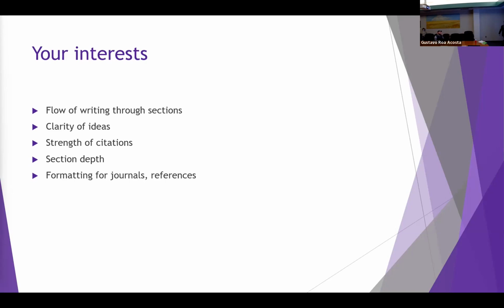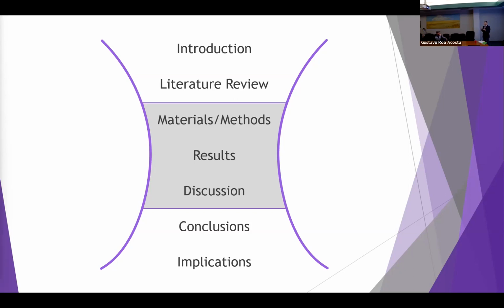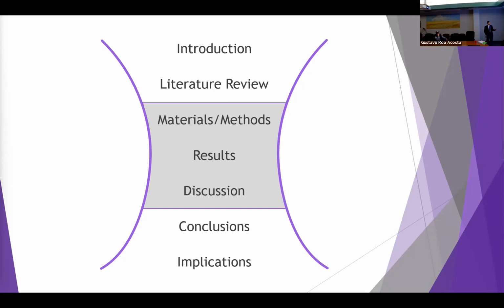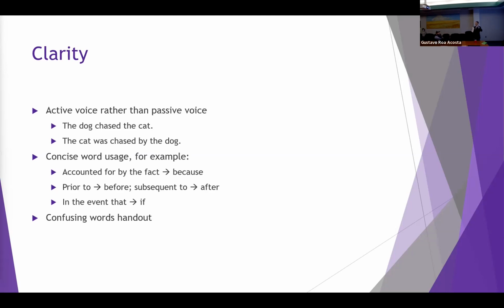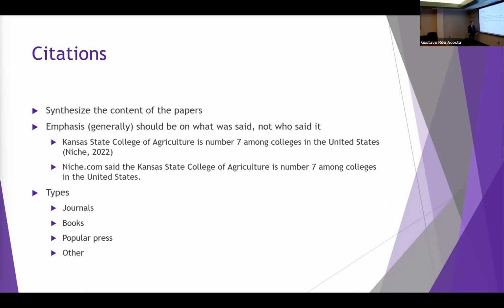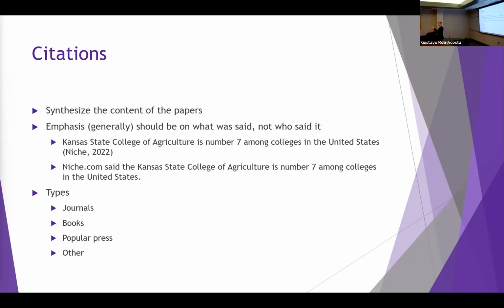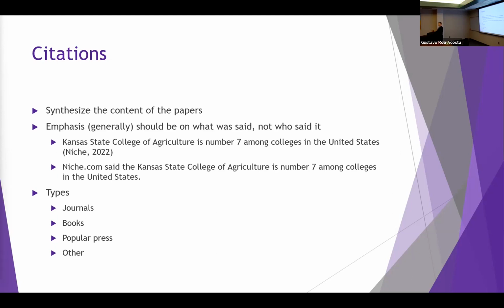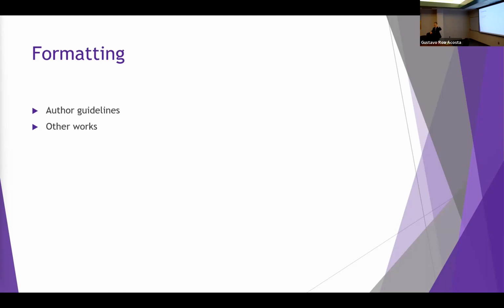Dr. Jason Ellis - AGSA Scientific Writing Workshop